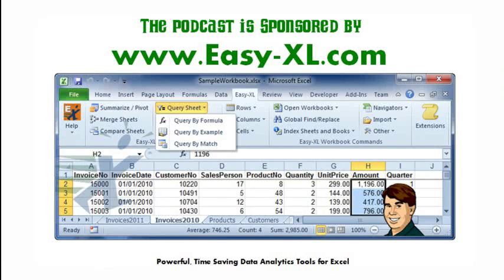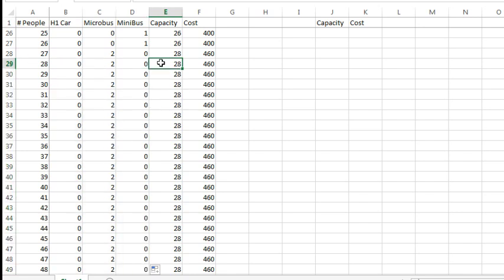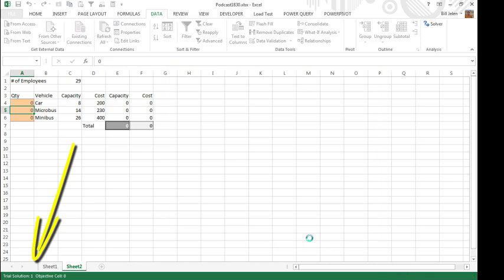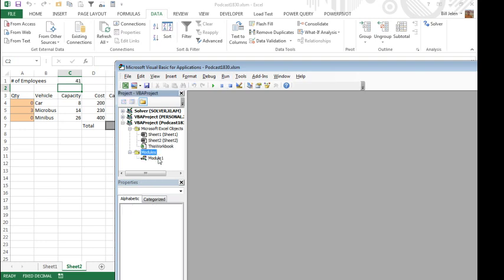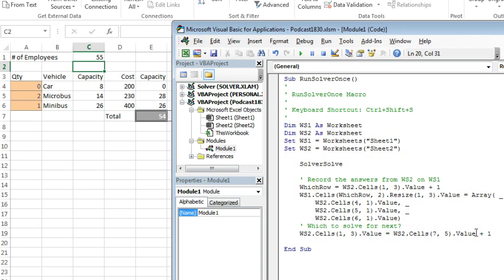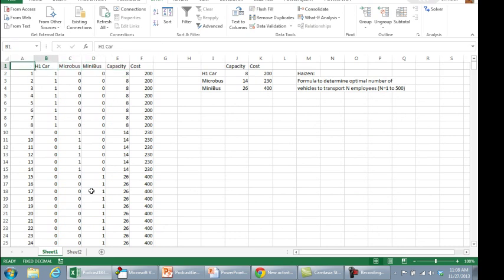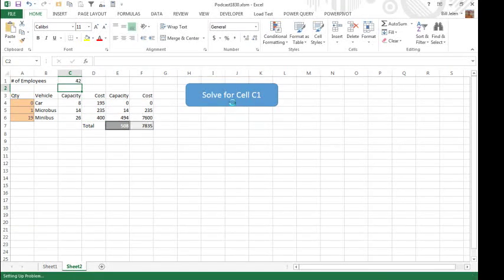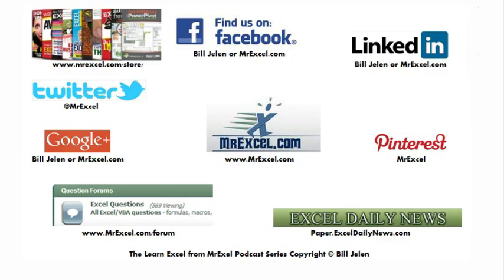Excel - Use Solver with VBA - Episode 1830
Microsoft Excel Tutorial: Using Solver with VBA in Excel: Transporting Employees with Lowest Cost Combination of Vehicles.

🎙️ Join Bill Jelen, aka MrExcel, in today's Netcast as he dives into the powerful world of Solver in Excel. The question, posed by Haizen, involves arranging transport for varying numbers of employees, from 1 to 500, considering different vehicle options with specific capacities and costs.

🚗 Vehicle Options:
Car: $200, Capacity: 8
Microbus: $230, Capacity: 14
Minibus: $400, Capacity: 26

🧠 Problem-Solving Approach:
1️⃣ Bill sets up a table to cover all possible cases from 1 to 500 employees.
2️⃣ Using Solver, he iteratively finds the optimal combination of cars, microbuses, and minibuses to minimize costs while meeting capacity requirements.
3️⃣ Solver Parameters are set to consider constraints, such as the total capacity being greater than or equal to the number of employees.
4️⃣ Bill records a macro to automate the Solver process, allowing for efficient analysis of various scenarios.

💡 Insights:
Solver is a powerful tool for optimizing solutions in Excel.
Macro recording can automate repetitive tasks, saving time and effort.
The resulting table provides a comprehensive view of the optimal vehicle arrangement for different employee counts.

🔗 Resources:
Solver Add-in: Data tab - Solver (Enable in Alt+TI if not visible)
Macro Recording: View tab - Macros - Record Macro
Solver VBA Examples: Check out John Peltier's
🛠️ Excel Mastery Tip:
Use Solver and VBA macros to efficiently solve complex optimization problems and automate repetitive tasks in Excel.

(00:00) Welcome to Use Solver with VBA in Excel
(0:15) Defining the Problem - Transport N employees using lowest cost combination of cars, vans, and bus
(0:50) Filling numbers from 1 to 500 using Fill Series Dialog
(1:38) Using formulas to figure out total cost and capacity of manually selected items
(2:53) Setting up conditional formatting using a formula
(3:35) Setting up a model with input, output, and constraint cells
(3:58) Solver is not in my Data tab of the ribbon
(4:15) Set up Solver the first time
(4:30) Defining a constraint in Solver
(4:48) Specify that some input cells must be integer
(6:24) Re-running Solver for new case
(7:08) Allowing your workbook to have macros
(7:36) Changing Macro Security
(7:51) Recording a Macro
(8:24) Switching to VBA to see the recorded Macro
(8:56) Record Solver Code gives a Compile Error when you run the macro
(9:45) Recap of the manual steps to solve each passenger level
(10:13) Macro to log the Solver results in a lookup table
(11:29) Making Solver Not Display OK After Running with VBA
(13:05) Using a simple loop with GoTo
(14:17) Charting Results to Look for Patterns
(15:30) Making a Copy of the Macro for Single Use
(16:05) Adding a Shape to the Sheet to run the macro
(16:42) Using the Macro to solve a single case for new costs
(17:05) Making a second macro button to run all
(18:32) Wrap-Up
(18:55) Clicking Like really helps the algorithm

This video answers these common search terms:
and minibuses
arranging transport for employees
brute force method
capacity
car rental
conditional formatting.
cost calculation
Episode 1830
formula for number of cars
microbus rental
microbuses
minibus rental
Solver

Haizen has to arrange transport for N employees where N can be 1 to 500. There are three types of vehicles available with different capacity and different cost. He wants a formula for the lowest cost combination of vehicles for any number N passengers.
This long episode walks through exploring a brute-force method, then moving to Solver, then using VBA with Solver to solve for all 476 non-trivial cases.